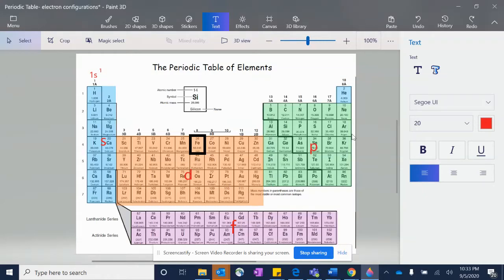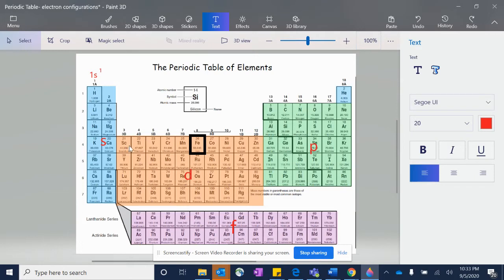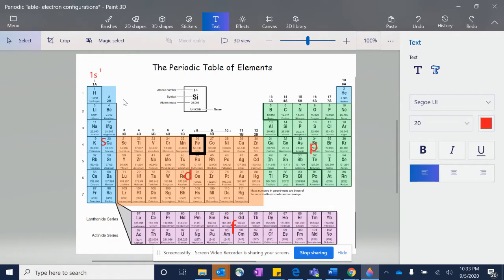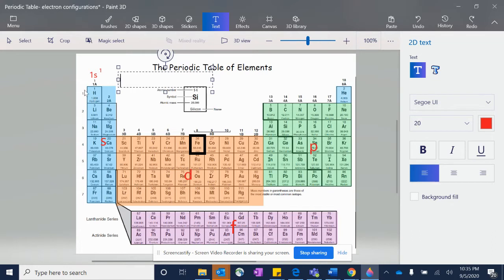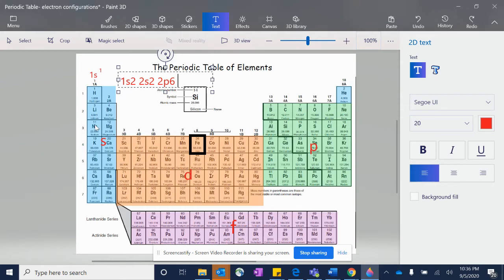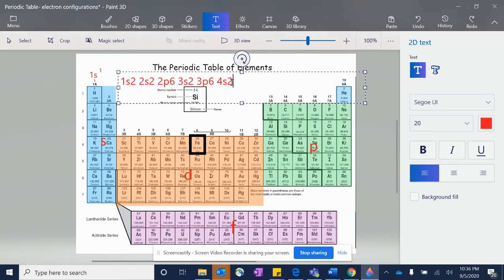Electron Configuration Example Problem: Iron